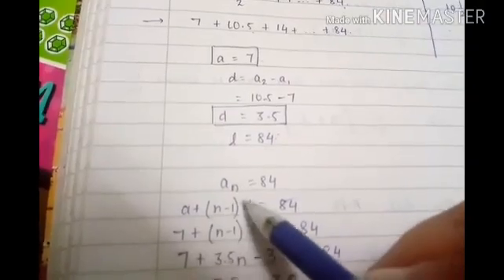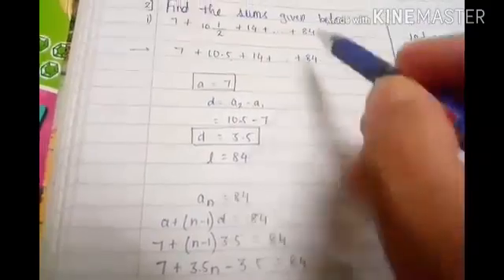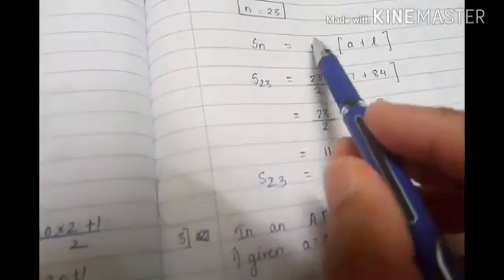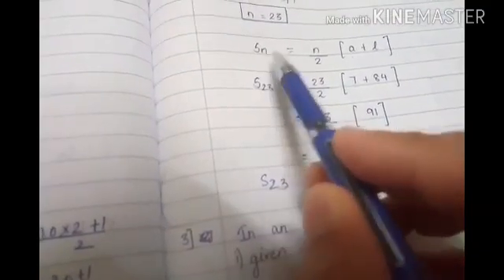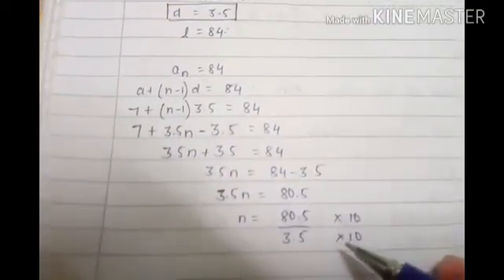Arithmetic Progressions NCERT CBSE class X 10. Ex 5.3 Q2 (i) " SAWAIKAR COACHING CLASSES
Ex 5.3 Q2 (i)